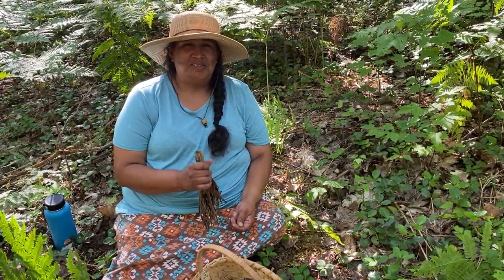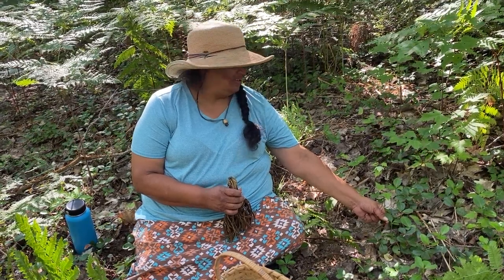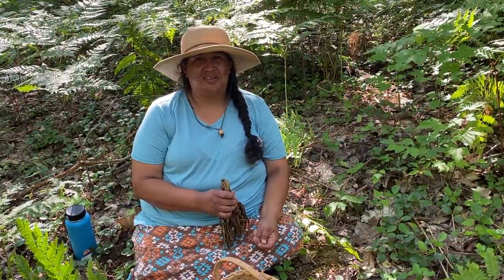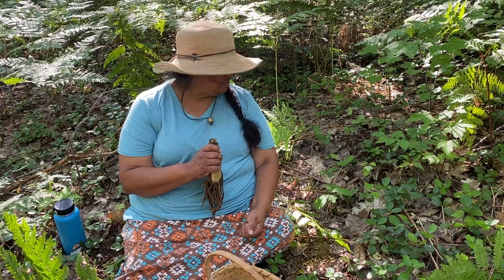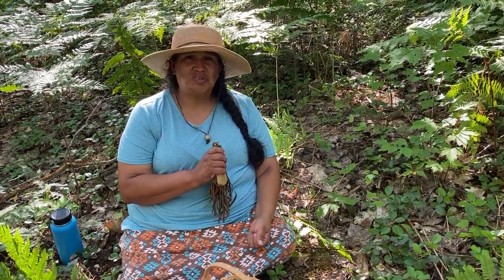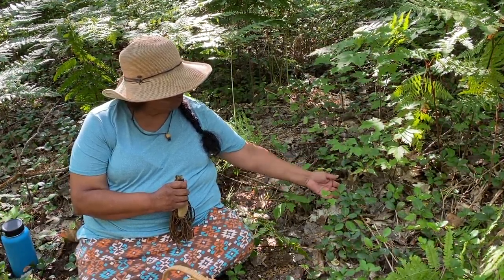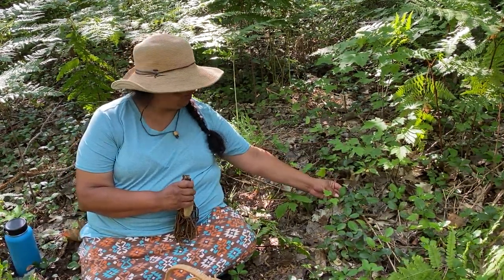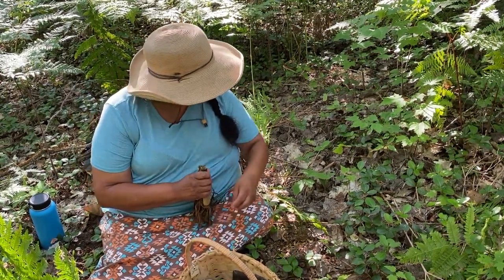Honorable Harvest: Wintergreen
Learn to sustain plant life and harvest medicines with Kathleen Smith, Keweenaw Bay Indian Community Tribal Member.

"Wintergreen, Gaultheria procumbens, commonly known as wintergreen, teaberry, boxberry, is the actual plant used to provide the original flavoring for wintergreen gum. Some candy companies still use it , but there are other culinary uses. Wintergreen is a low-growing plant often found near pine trees or in other dry, sandy woods, in almost every county of Michigan. Both its leaves and red berries have culinary uses- leaves can be steeped to make a mint tea, and berries can be used in mint jelly, sauces, and pies, or as ice cream topping. The entire plant contains a chemical called methyl salicylate, which can be harmful in large doses, but cooking releases this chemical, making it safer to consume than the raw plant parts. If eating berries raw, up to 1 oz should be tolerable for most adults. Raw leaves can be chewed like gum to freshen breath but never should be swallowed. It is best to use the berries in a cooked manner to avoid stomach upset." - Michigan State University Extension,